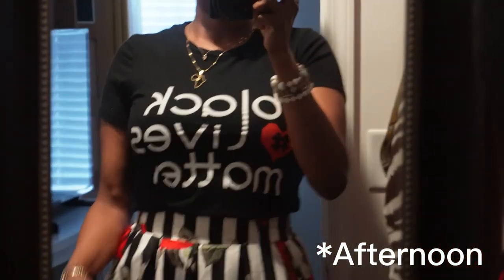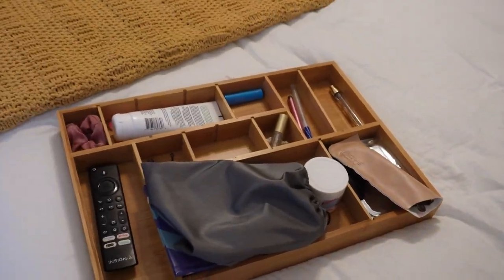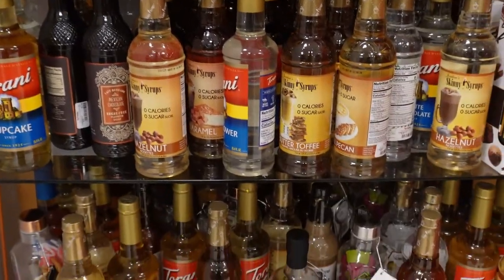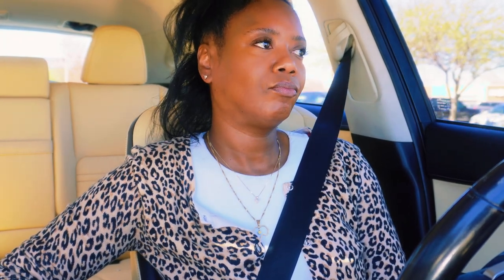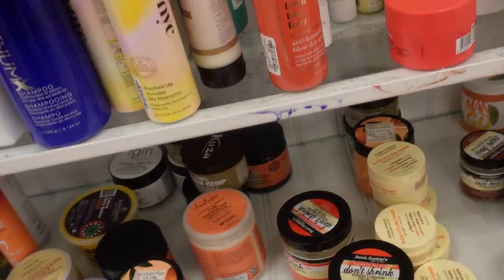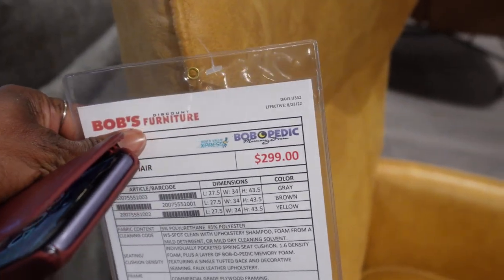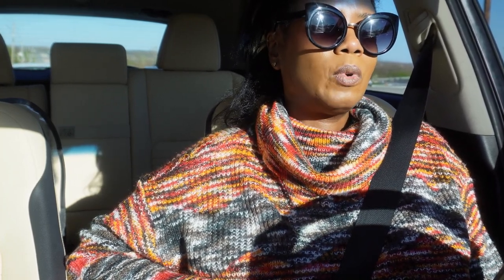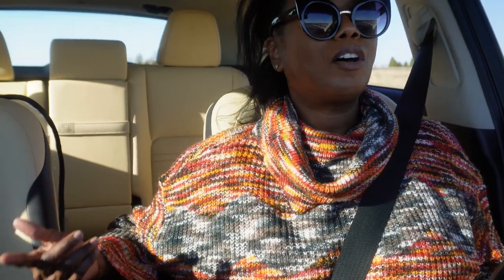Mini Vlog: Furniture Shopping / Highway Drivers / Shopping Deals Marshall's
Happy anniversary to me!  Today marks one week since I first uploaded on Youtube.  To date I have 535 views.  I look forward to growing and chatting with you.  I can't wait to reach another milestone and thank a loyal viewer with a give away.  Until then...

Take care!